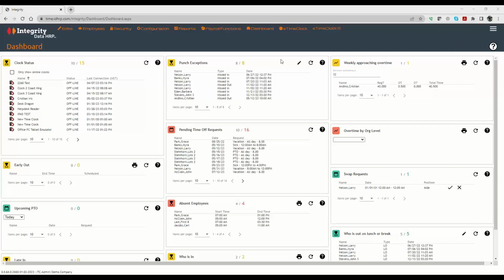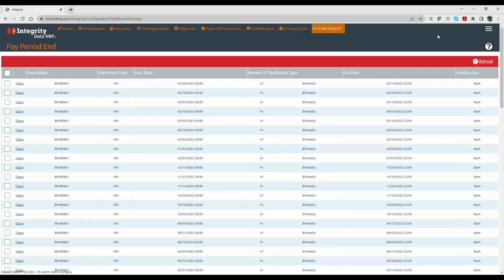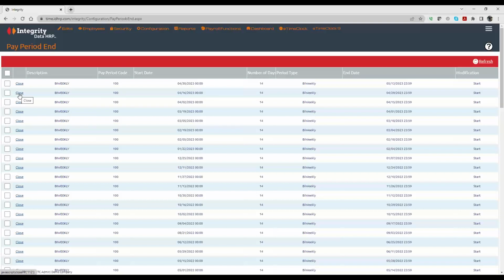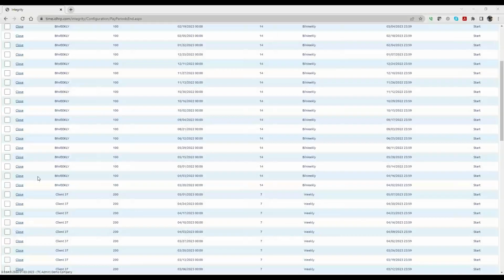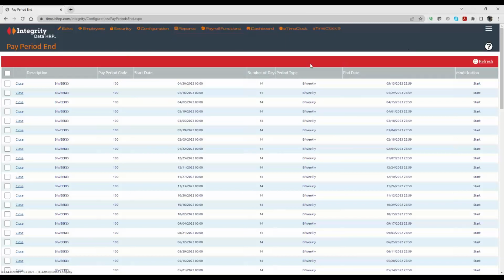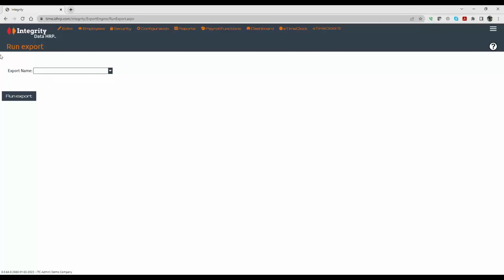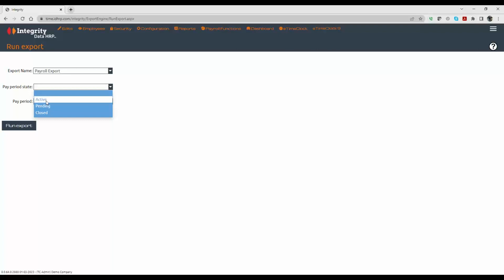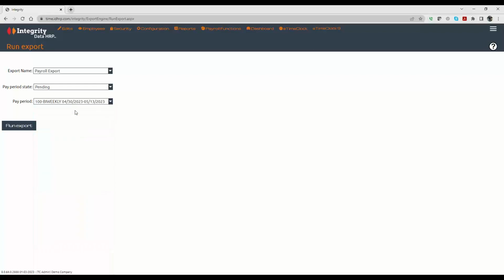Closing Pay Periods and Exporting Payroll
In this tutorial I show you how to close a pay period and export your payroll to file.